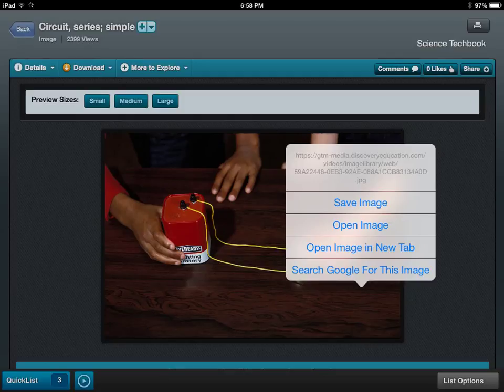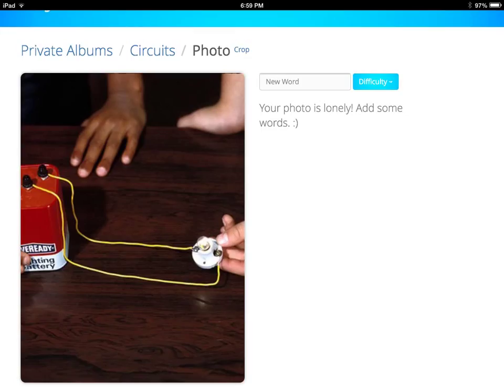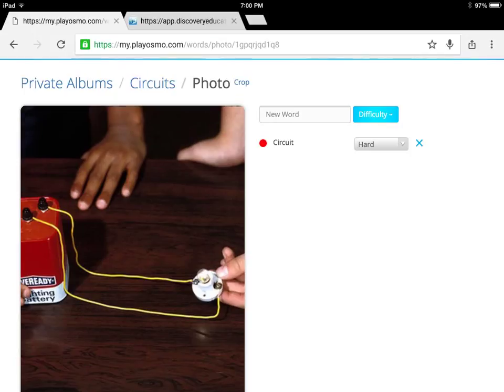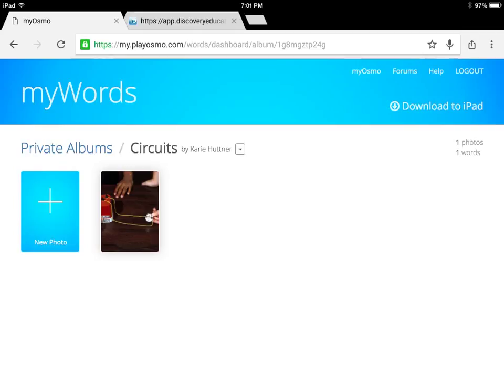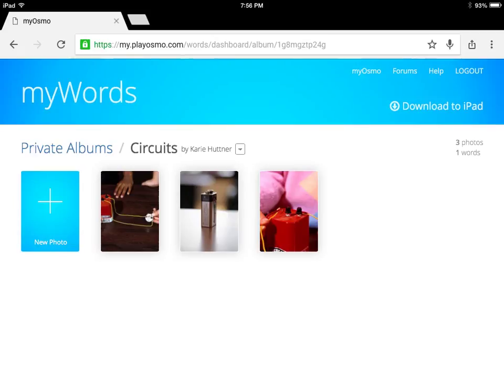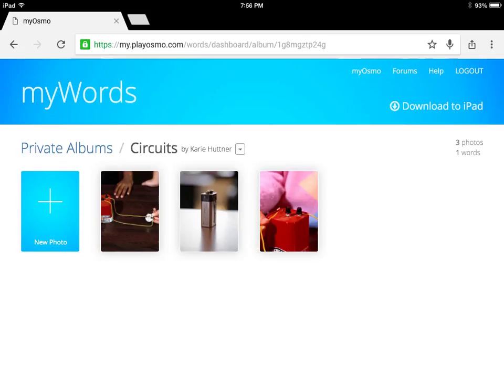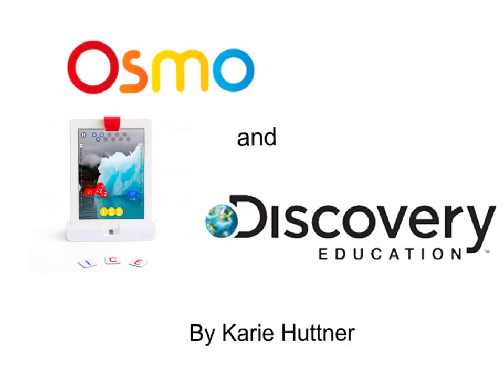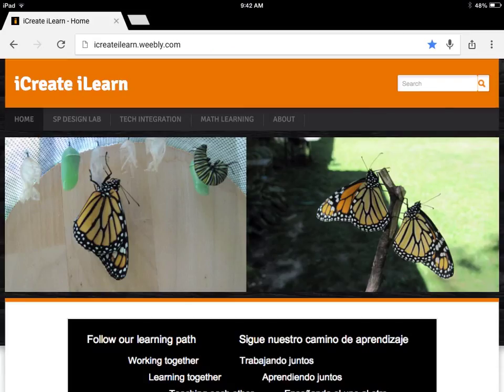Osmo and Discovery Education